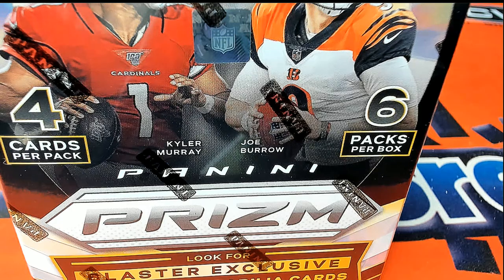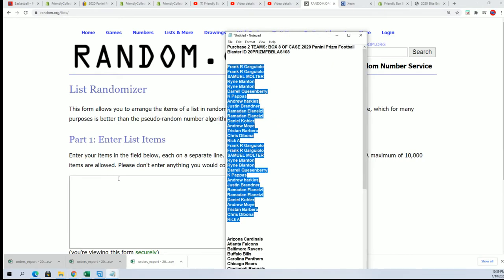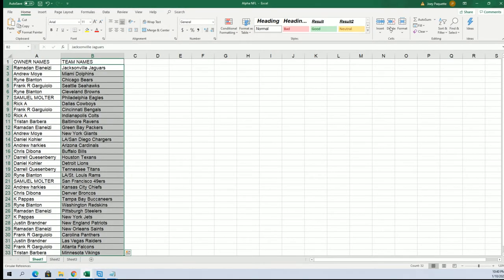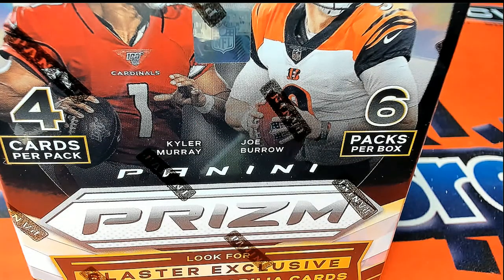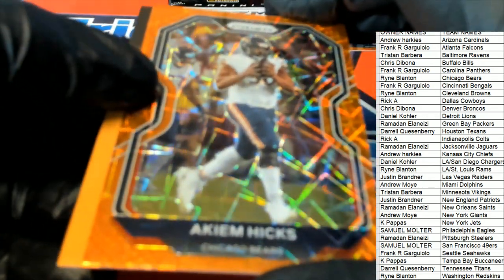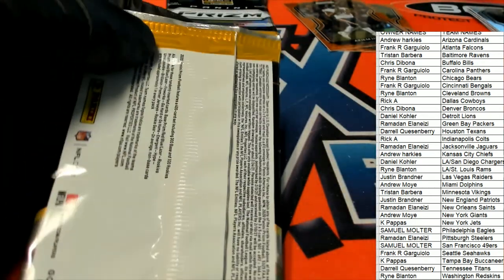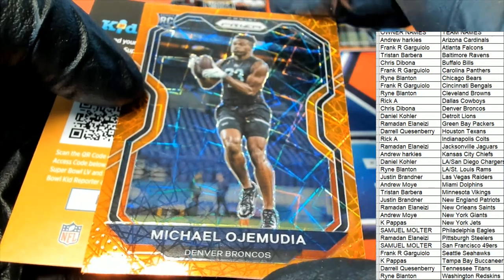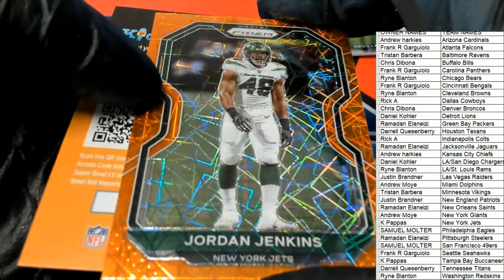2020 Panini Prizm Football Blaster ID 20PRIZMFBBLAS108